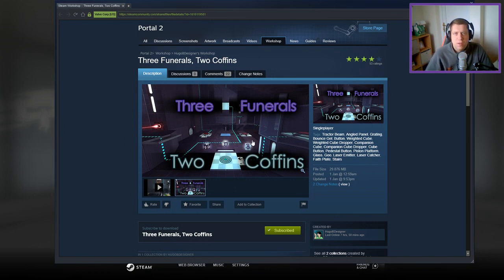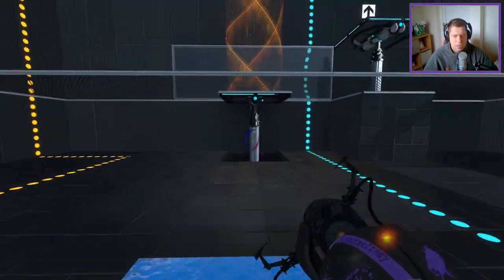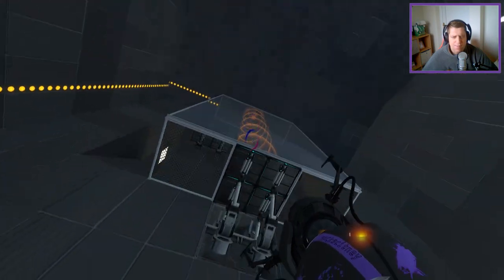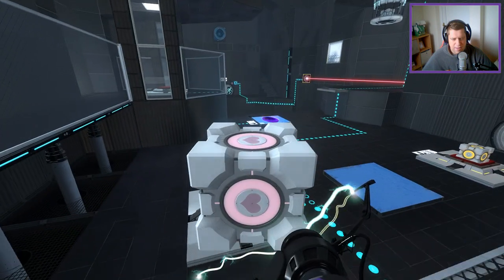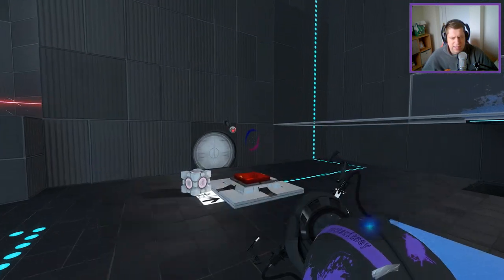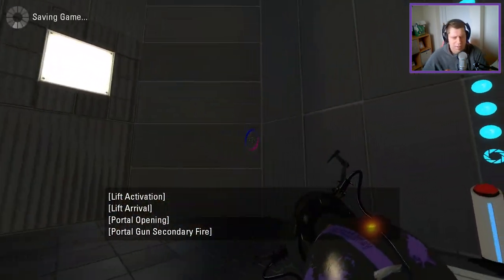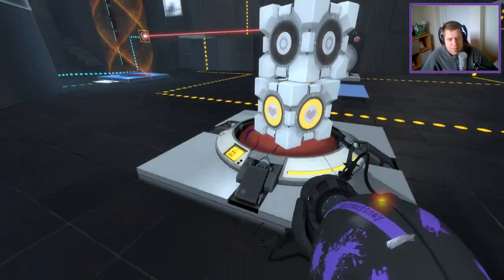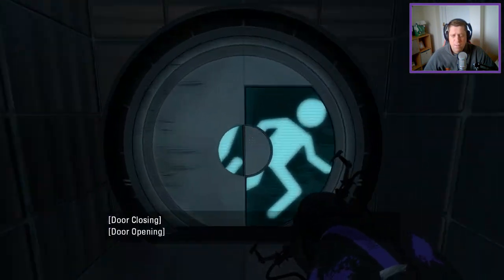[Portal 2] "Three Funerals, Two Coffins" by HugoBDesigner